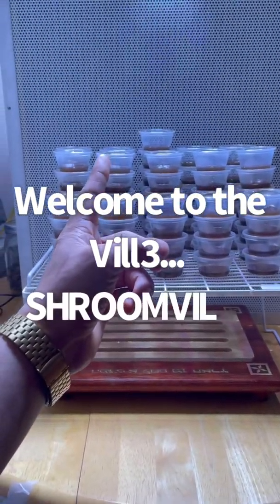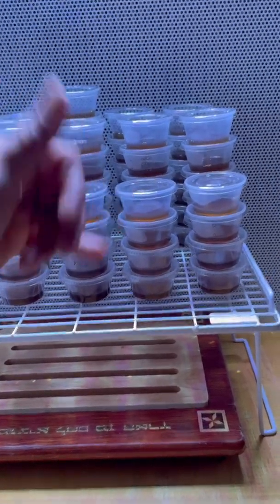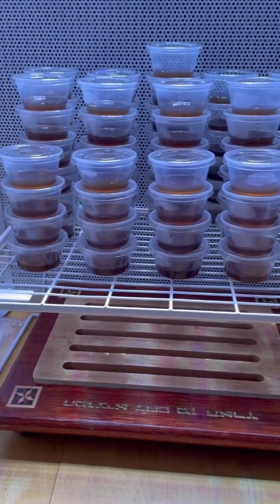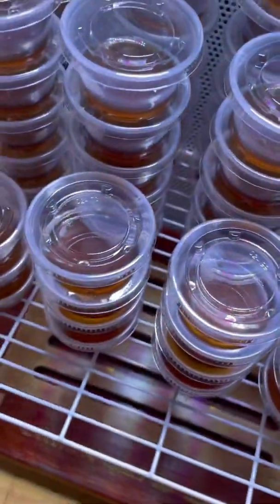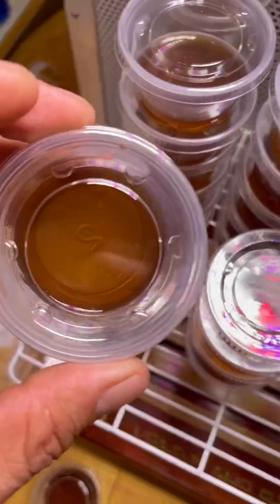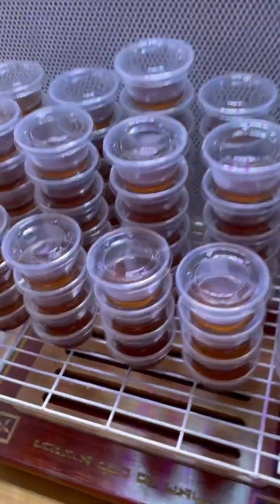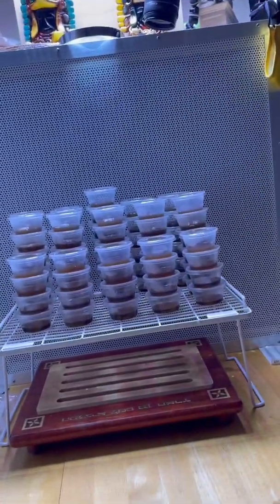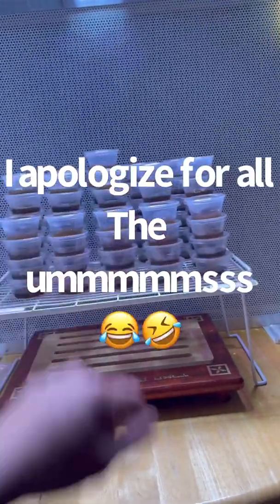Less condensation on agar. Not my tek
Anyone can get started on this. All you need is will. Anyone can get started on this. If you guys want to see content without a flow hood then I can do that for you as well. Don’t forget to smile everyone